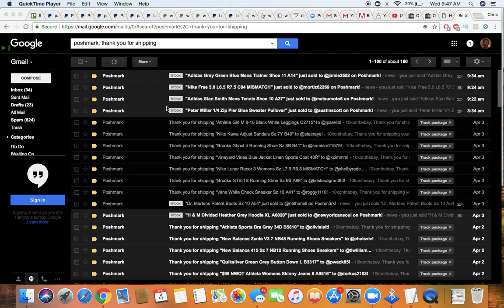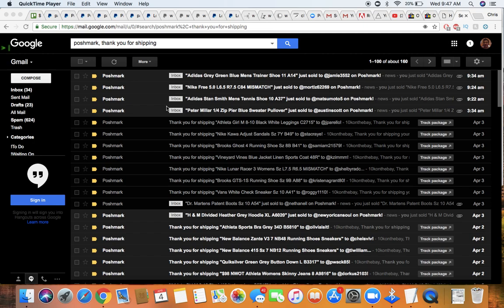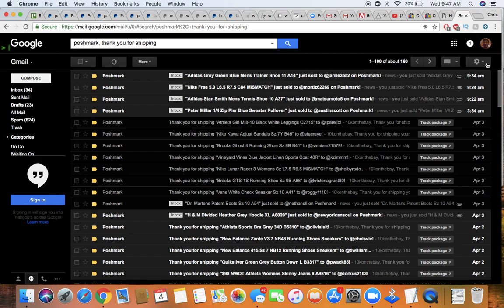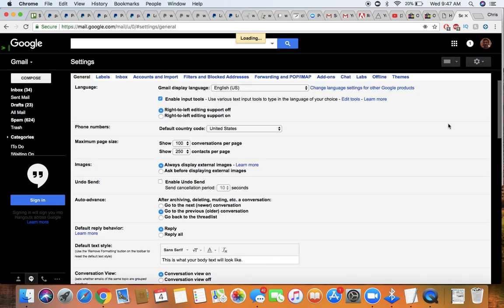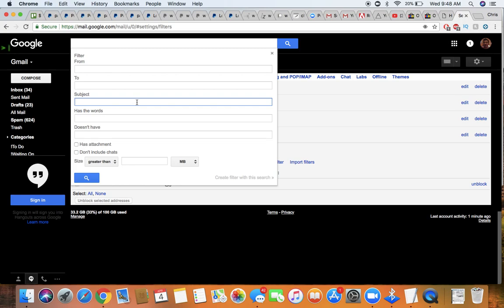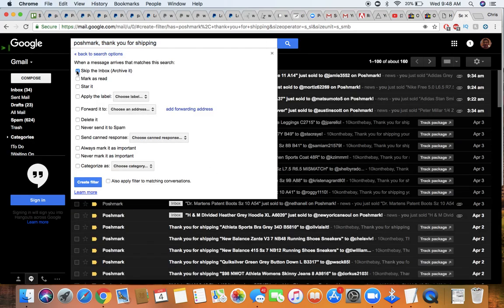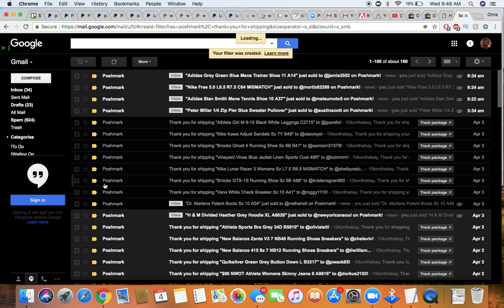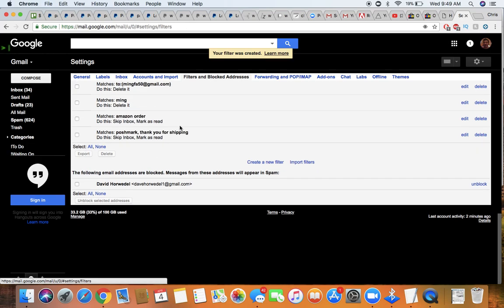How to setup a filter in Google Gmail to deal with the influx of Emails from Poshmark or eBay.